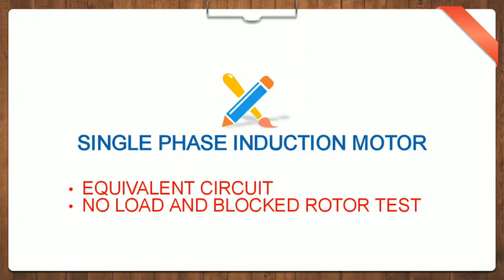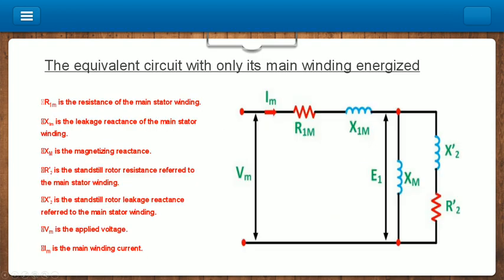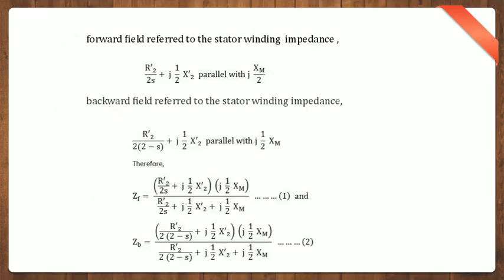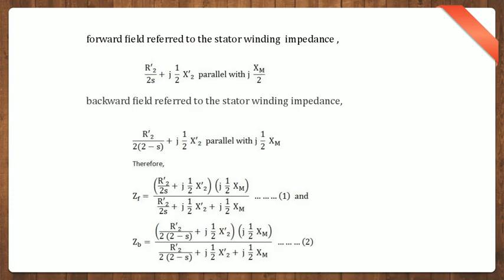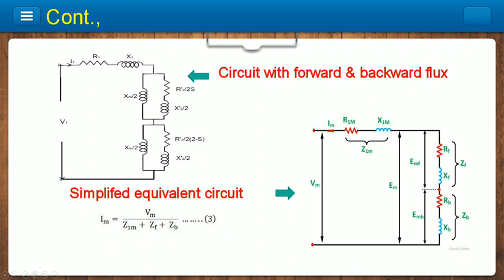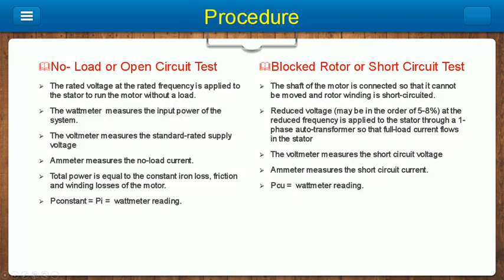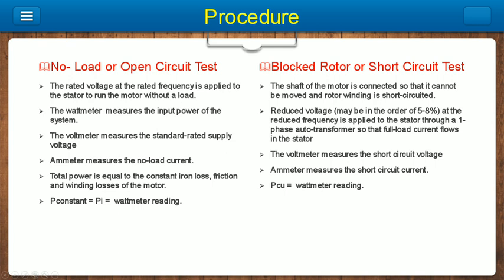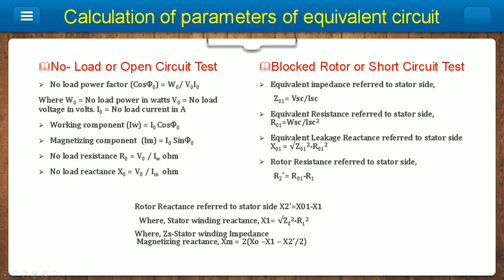Equivalent circuit of single phase induction motor